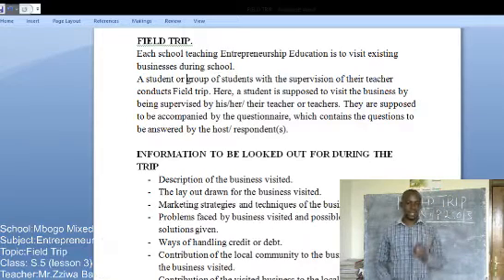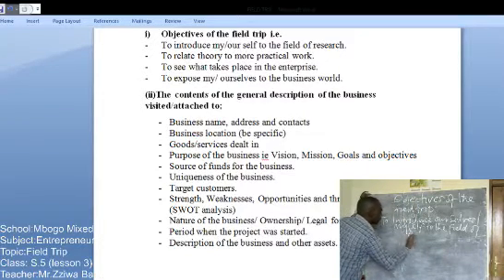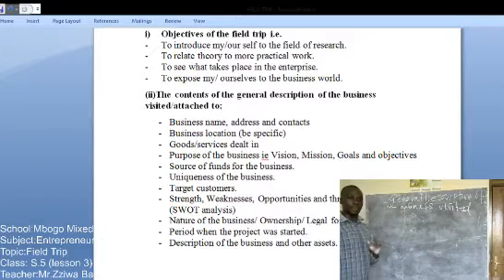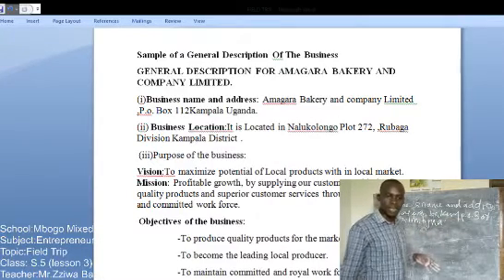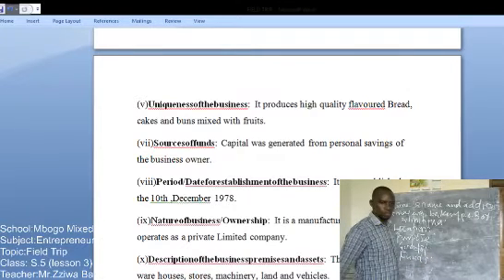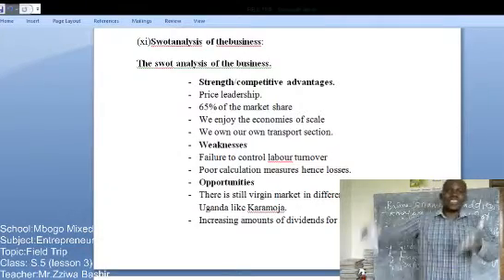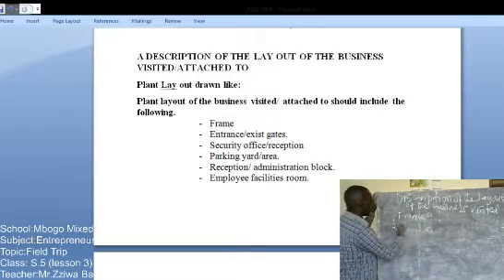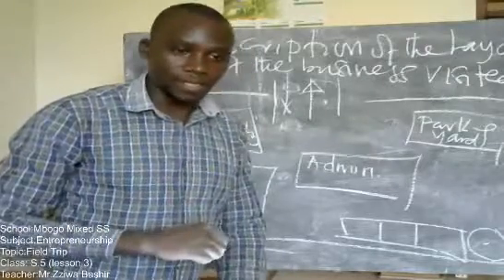S.5 Entrepreneurship field trip 1 Lesson 3*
field trip